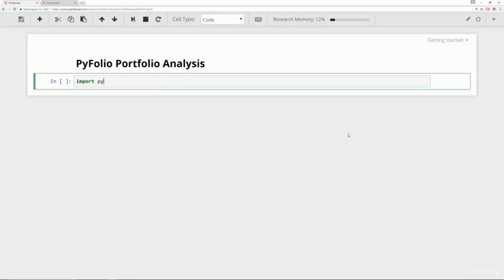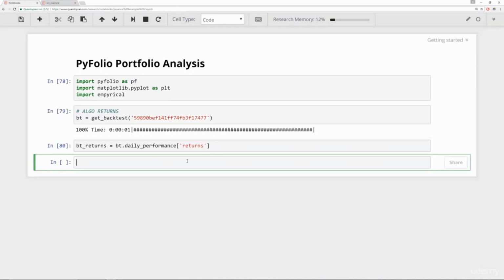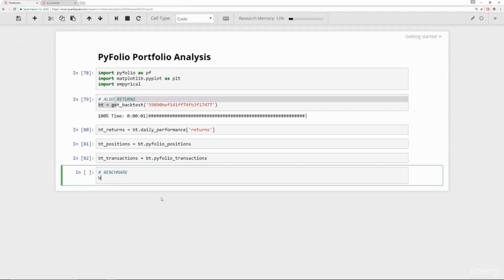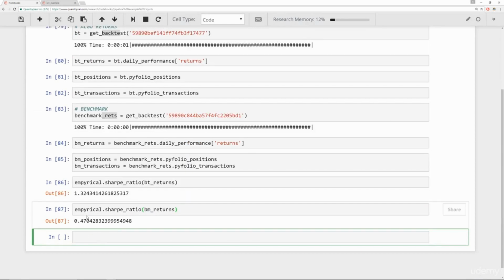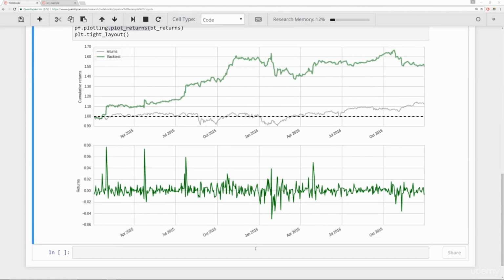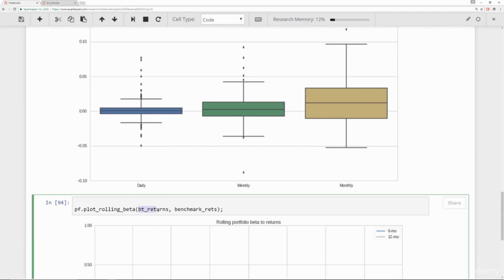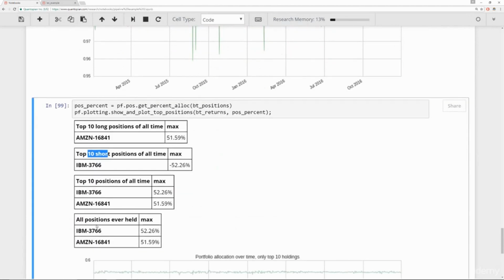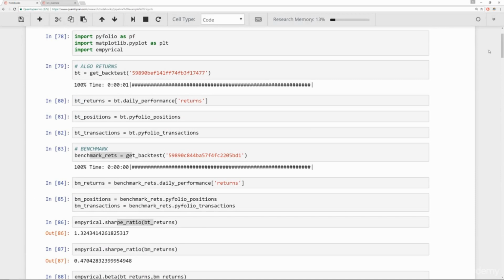Python Quantopian Algorithmic Trading - Pyfolio (Portfolio Analysis)